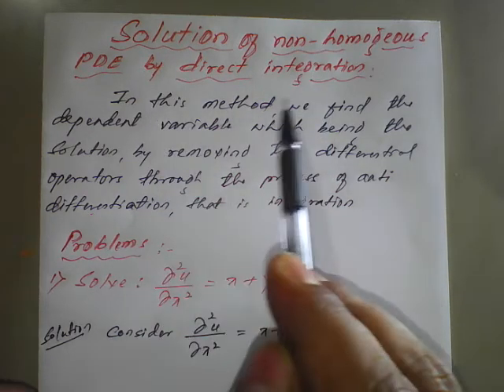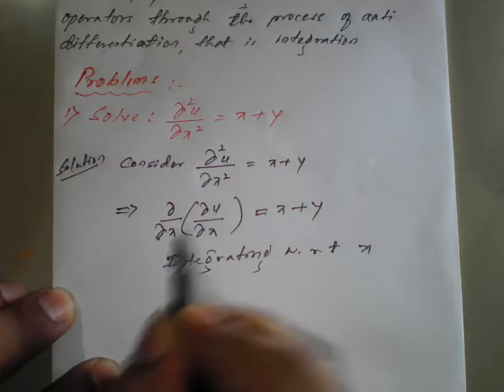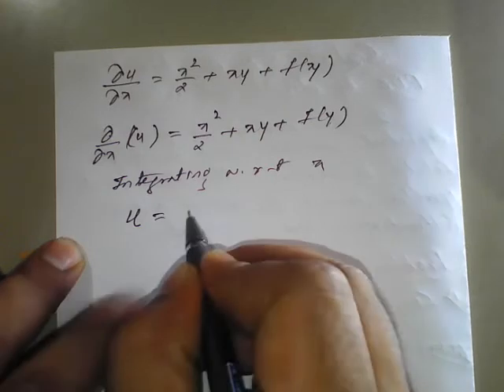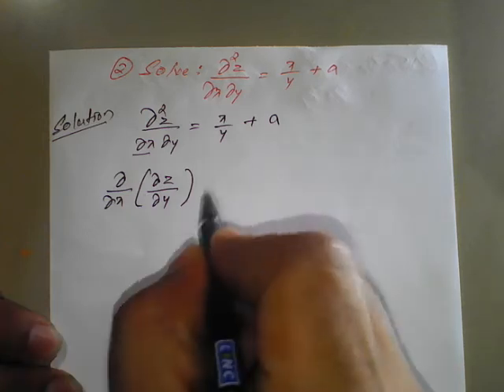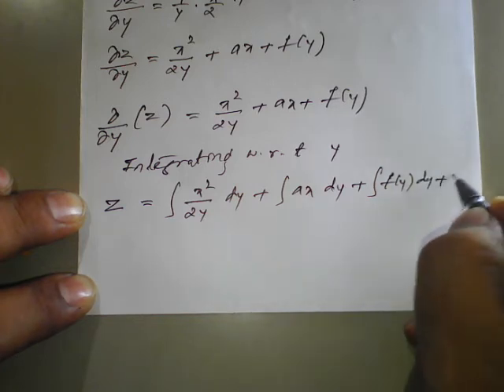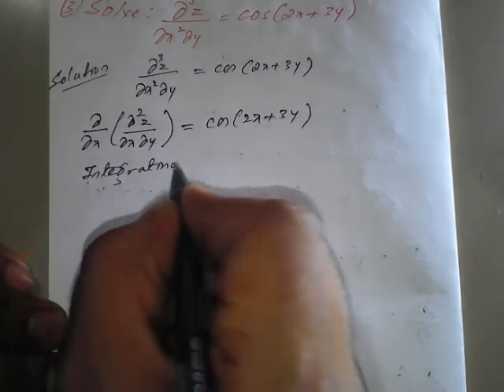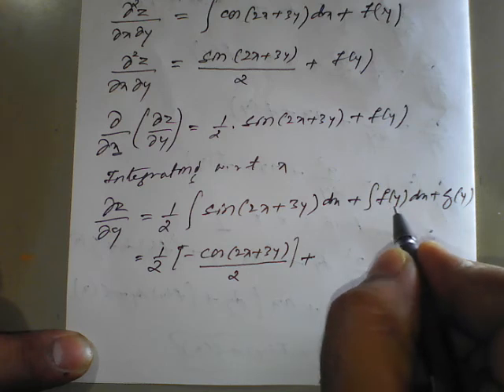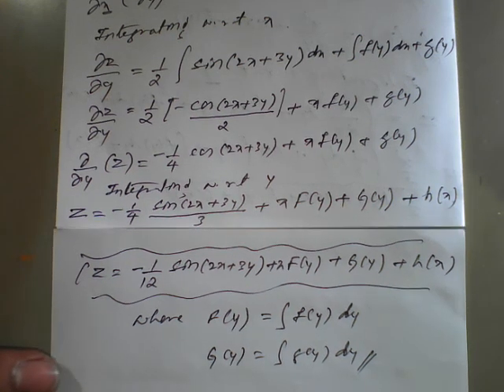Module-3, L(5), Solution of Non Homogeneous PDE by direct integration, by Prof. Shafiqahmed.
18MAT21-Module-3: Solution of Non Homogeneous PDE by direct integration.